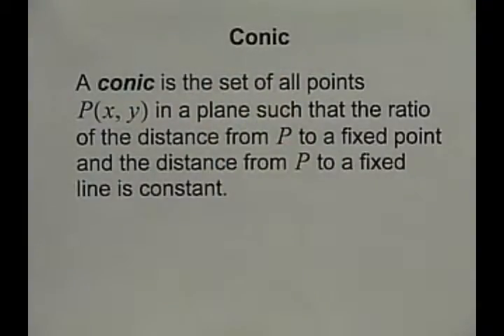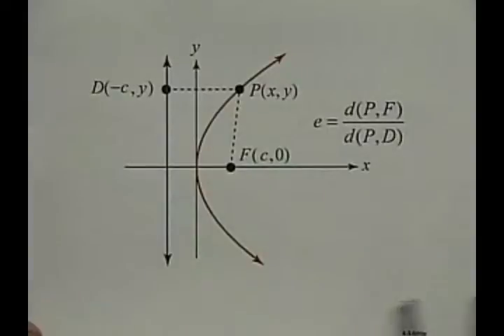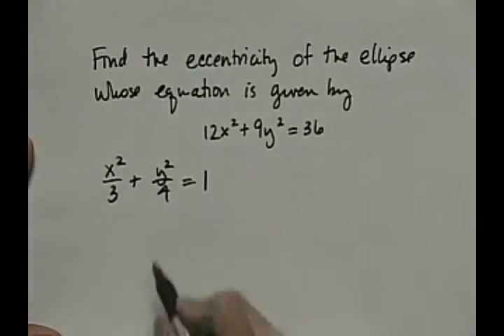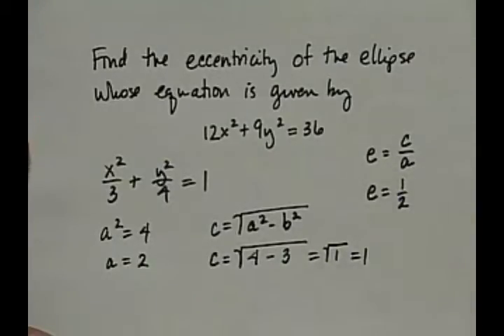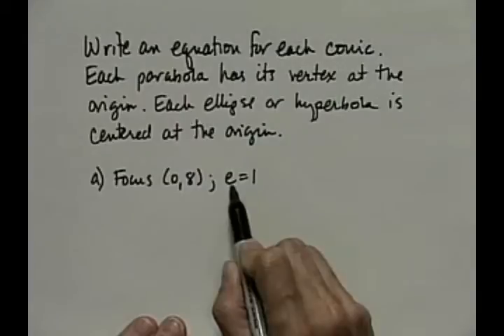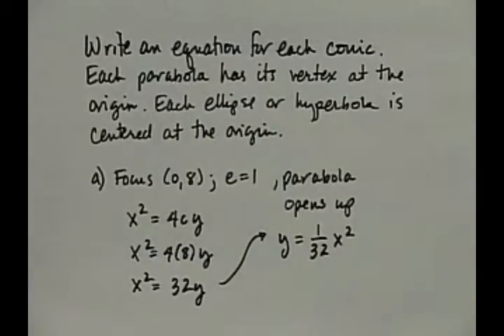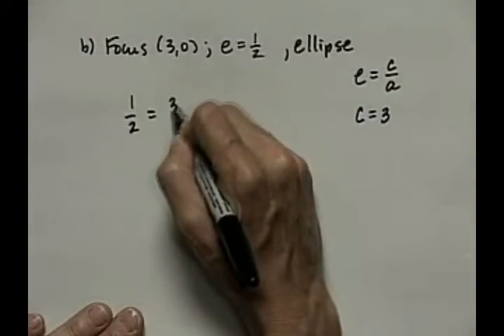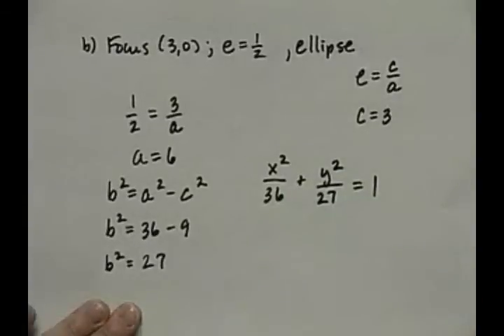Summary of Conics 2 of 2.wmv